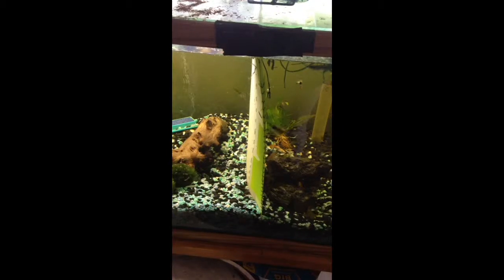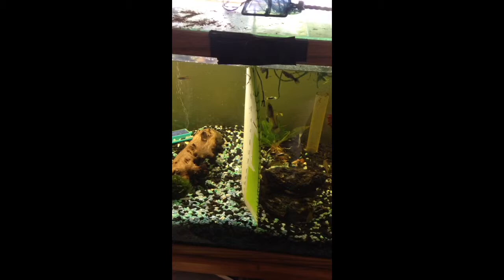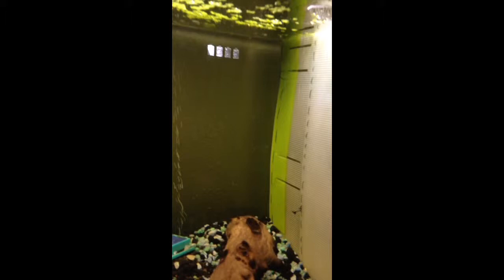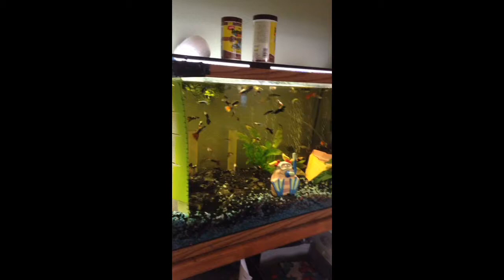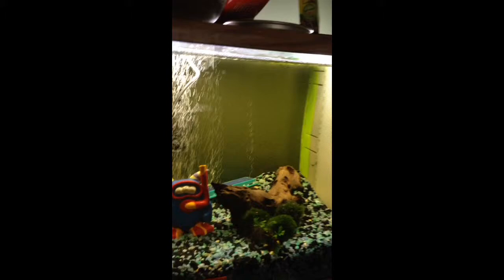How to save baby guppies from their family !!! One day old babies ! Hope to video daily!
So I've tried all the other methods of saving babies but none have worked ? So I came up with this idea myself after googling all the other ways to save these babies . I'm gonna try and video the babies daily so you can watch them grow up . I hope you enjoy !!